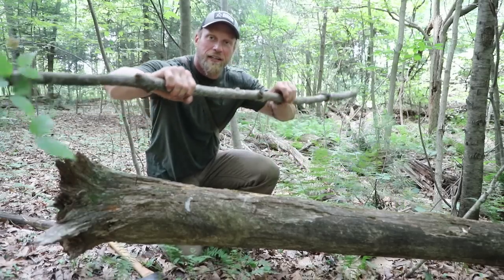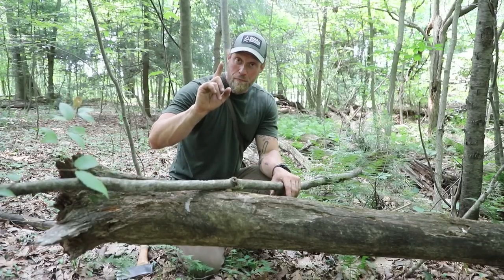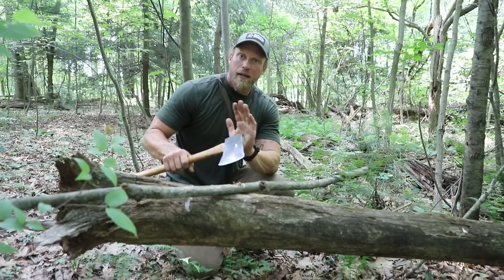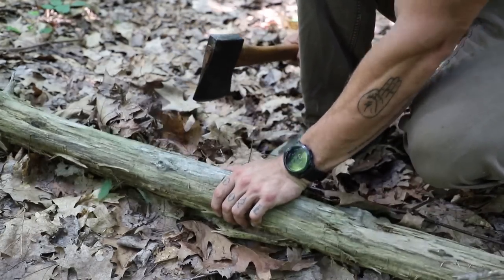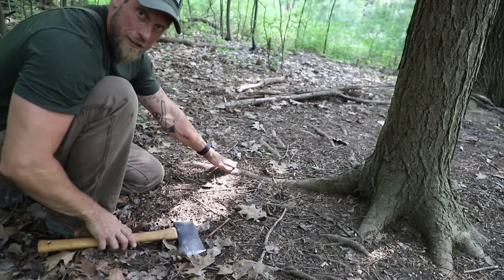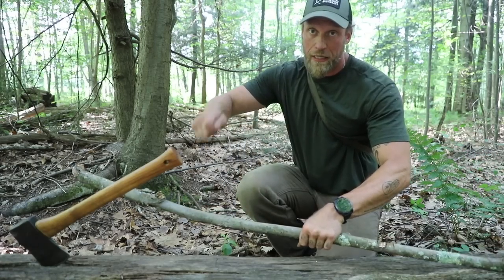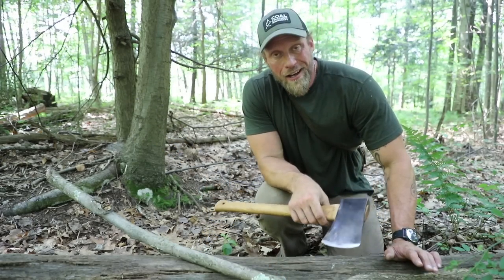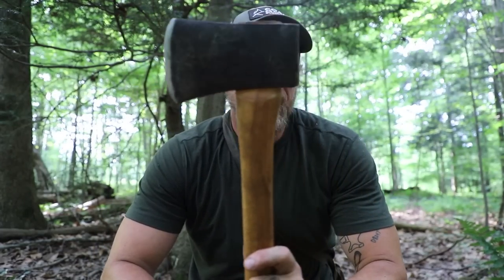Axe Work and Proper Woodcraft Splitting Tips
Dan